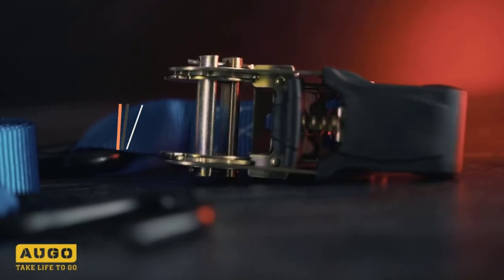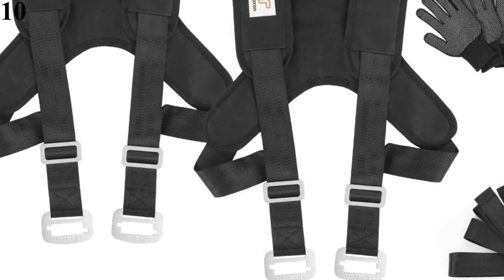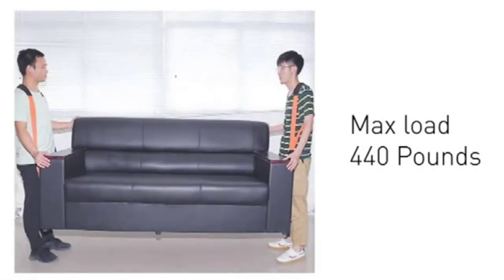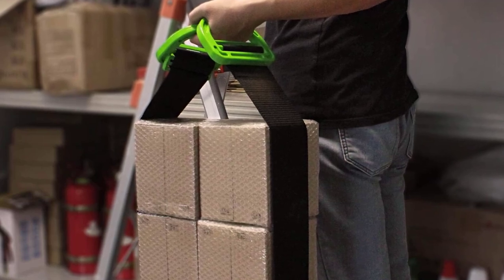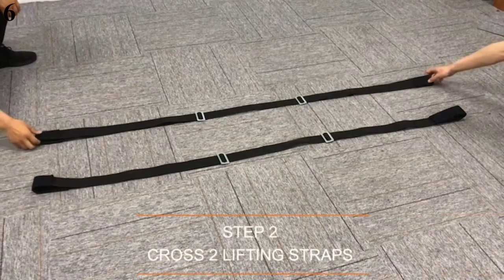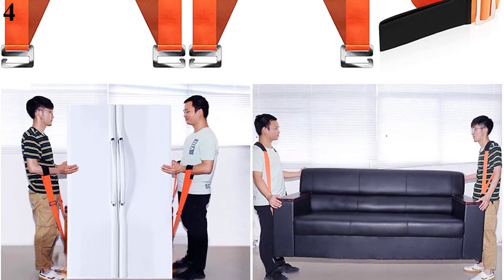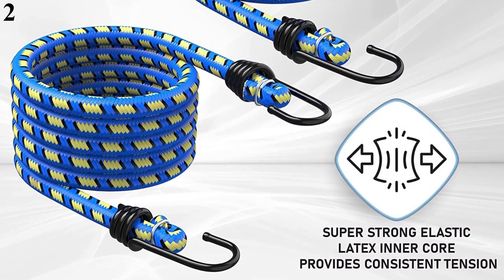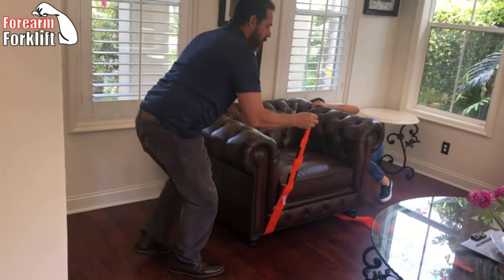10 Best Moving Straps To Buy In 2022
List Of Top 10 Best Moving Straps:
References to the goods:
1)► Shoulder Dolly Moving Straps
2)► Augo Ratchet Tie Down Straps
3)► Forearm Forklift Lifting and Moving Straps
4)► HQQNUO Moving Straps
5)► JCHL Moving Straps
6)► Kingmax Moving Straps
7)► ArtiGifts Furniture & Appliances Lifting
8)► Dprofy Adjustable Lifting Moving Straps
9)► Nielsen Products Shoulder Dolly 3500
10)► Tikaton Furniture Moving Strap
To find the best moving straps for your body, you need to do extensive research. Wearing a moving strap helps reduce muscle strain when lifting or moving heavy items. Hence, the right moving strap minimizes the risk of breakage and gives your body proper leverage while lifting the object.
Keep scrolling as we list the best moving straps in the market. The products featured on this list are available in different sizes and designs, made of high-quality material, adjustable, and have good load-bearing capacity.
# Amazon